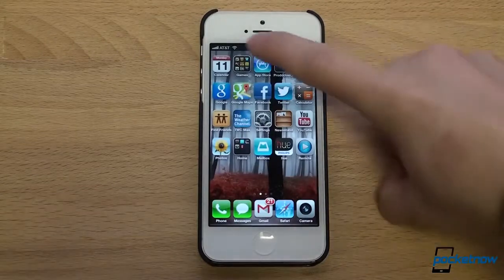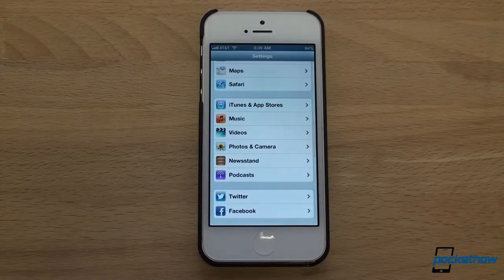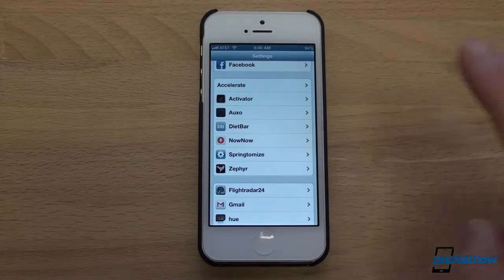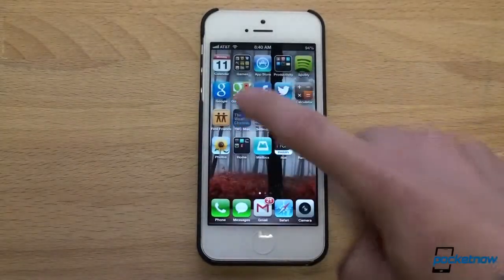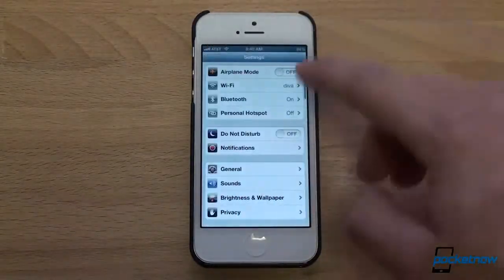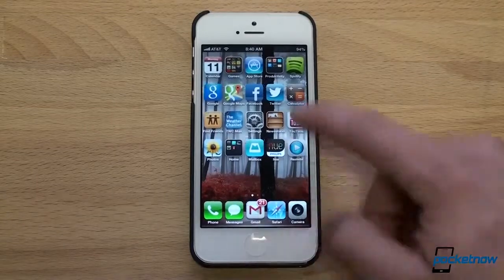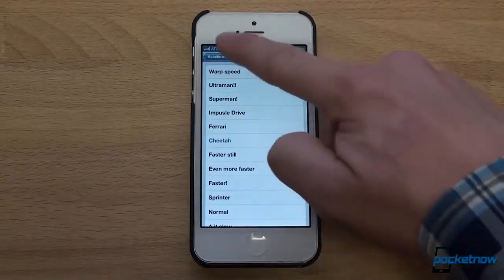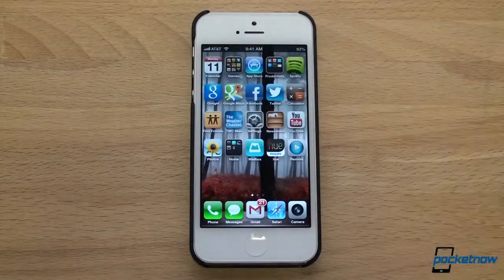How to Make Your iPhone & iPad Feel Much Faster